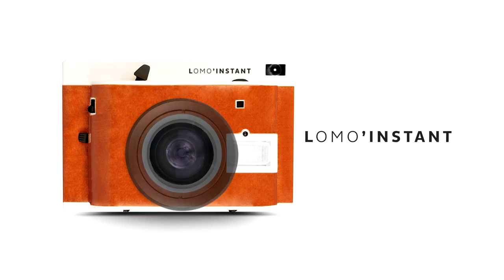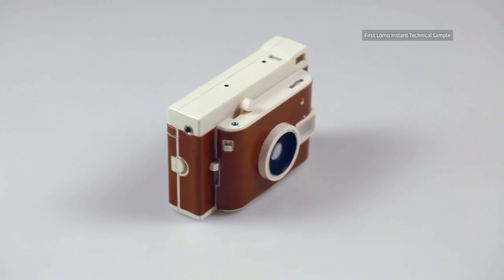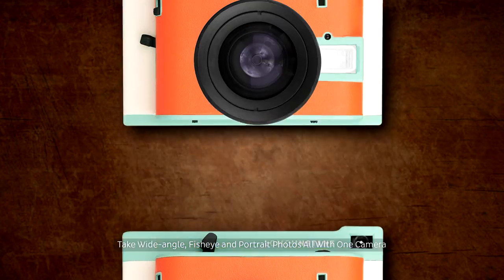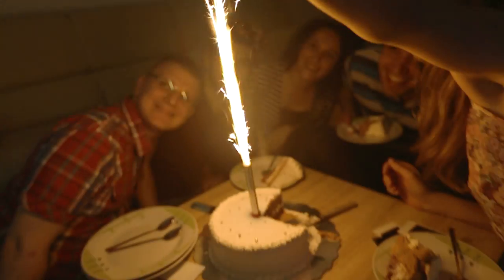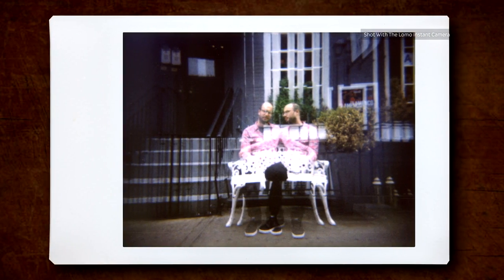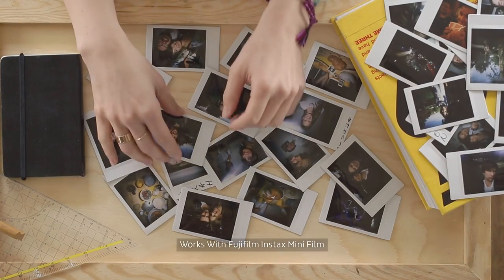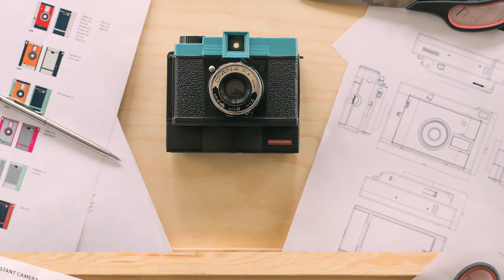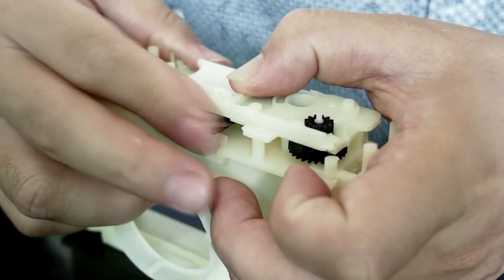The Lomo'Instant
Extend the borders of instant photography with Lomography's first dedicated instant camera, the Lomo'Instant The camera has an advanced lens system, 3 shooting modes and a fountain of fun features such as unlimited multiple exposures, color flash gels, infinite long exposures and easy focusing.